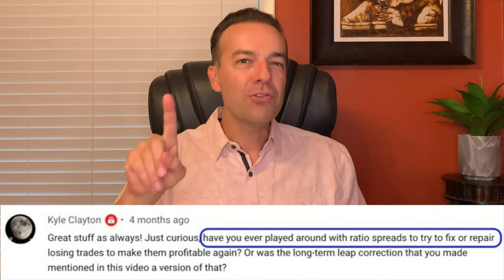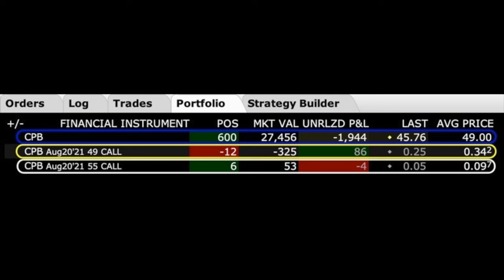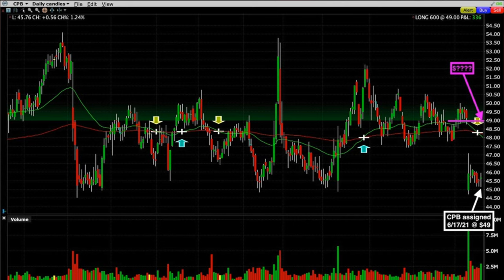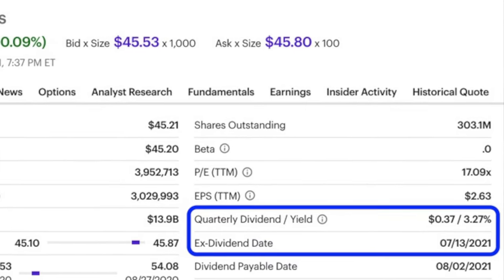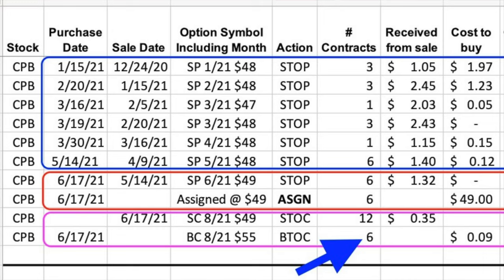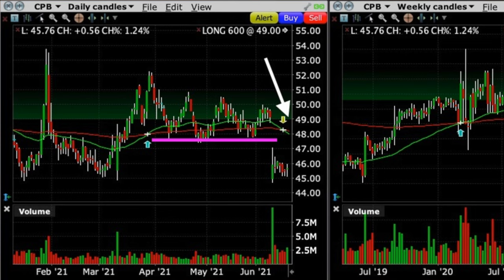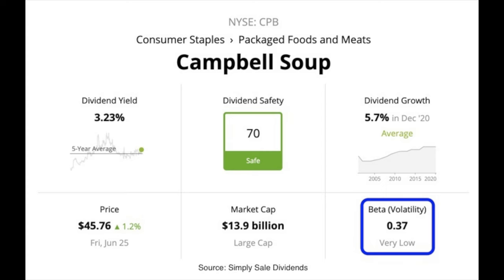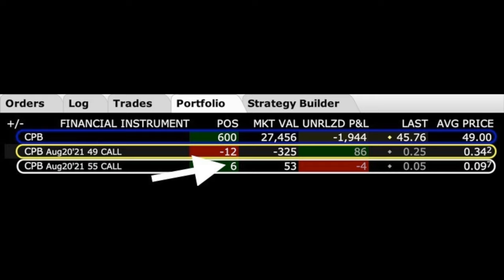How to Fix a Covered Call Option 💰 How do you Adjust a Covered Call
How to Fix a Covered Call Option - How do you Adjust a Covered Call -- 💰 BLACK FRIDAY SALE until midnight on Tuesday, 12/3/2024 eastern!

⏰Chapters ⏰
0:00 Intro
0:56 How do you adjust a covered call
1:15 Details of CPB covered call trades
3:15 How to fix covered call option
3:35 Our trades to repair CPB covered call
4:47 When to use ratio spreads to repair covered call

In this video, I’m going to address the question: How can you use options to fix or repair a losing covered call position. I'm going to share with you a special technique, we used to fix a recent covered call position in CPB.

If you’ve been trading options for any amount of time, eventually you’re going to have a position that moves against you. Let’s talk through a unique, little used strategy you can use to repair a covered call or poor man covered call position that has gone against you. Here you see a position we are in right now in Campbell Soup ticker symbol CPB. Before we talk through this position, let’s back up in time and let me show you what’s happened with our trades in Campbell Soup since December of last year.

The problem though, as you can see here on the daily chart of Campbell soup is that it had moved pretty far away from the $49 per share that we had been assigned the stock at. We didn’t want to put ourselves in a position in which Campbell could be called away from us at a price less than the $49 per share as a result of selling call options, at a lower strike price just to generate more cash flow, but we still wanted to generate good cash flow while we waited for Campbell to come back up to our entry price. So what could we do to accomplish all this?

What if we could pretty much double down on the call option premium we’d receive, while still selling the same $49 strike call option, over the same 2 month time frame? Would that sound interesting to you? I know it did to me! Here is what we did.

Notice towards the bottom of the screen that on June 17th we sold the third Friday of August $49 call options. In the next column, under “number of contracts”, notice that we sold 12 contracts! So we were selling two times the number of call options at that $49 strike price as number of shares that we owned. There result is that we got to collect $0.35 per share times 2!!!

But you might be thinking, you’re really going to have a problem if Campbell Soup decides to go wild and fly past that $49 strike price by the third Friday of August! And you know what, I totally agree with you on that! So what did we do to protect our backside?

Happy investing!
Randy Perez